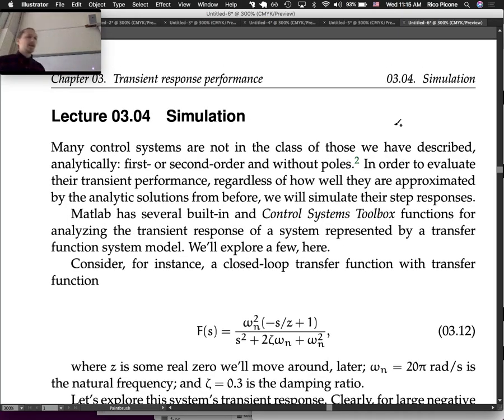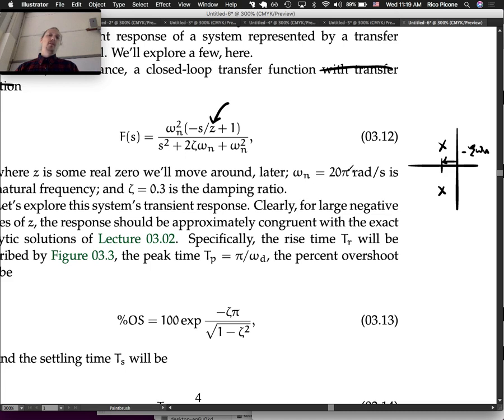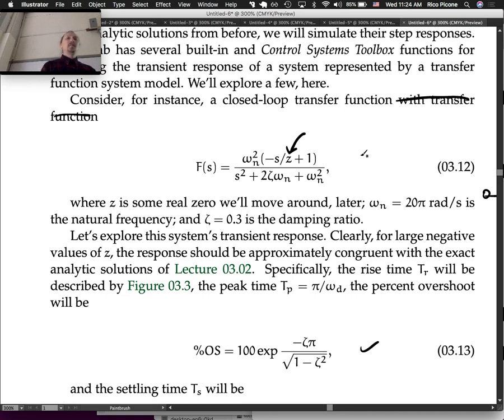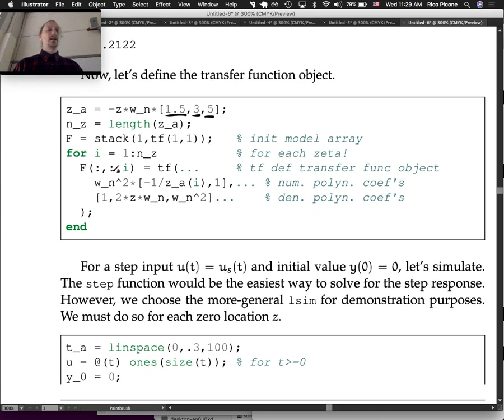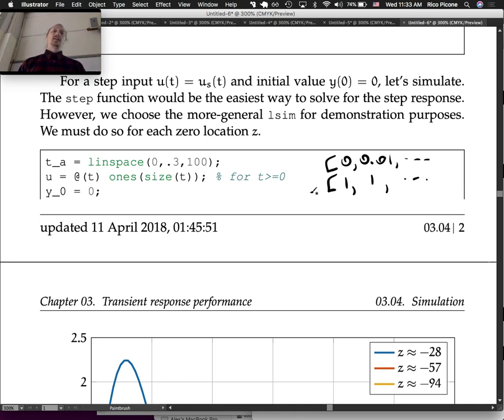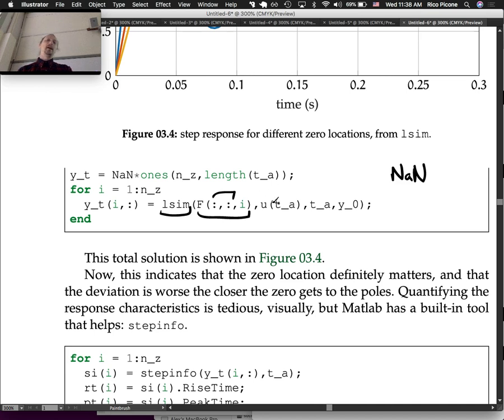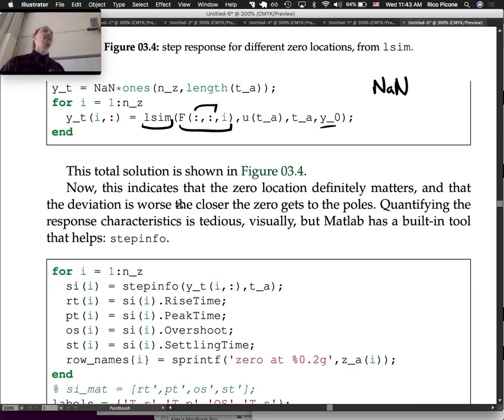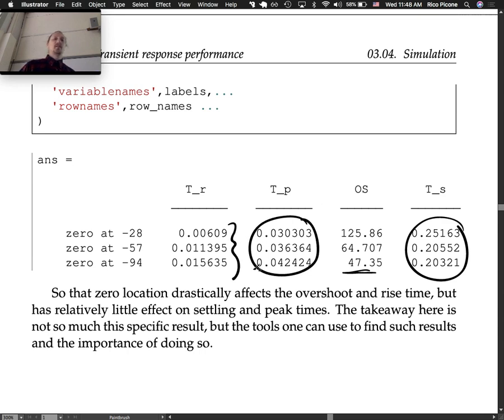03.04 Simulating transient response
Simulating Transient Response Characteristics Via Matlab. This lecture was recorded at Saint Martin's University in the Spring 2018 term as part of the course ME 370 System Dynamics and Control (see the course It is the property of the instructor Dr. Rico Picone.